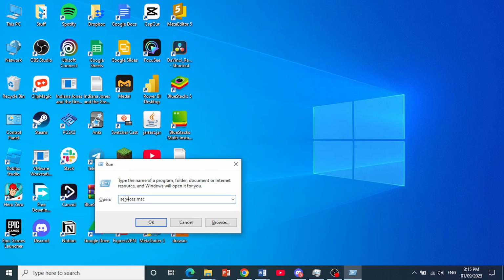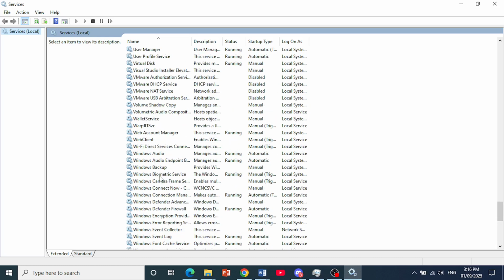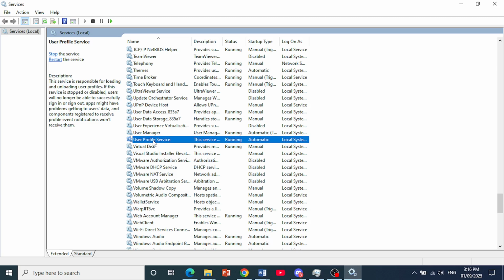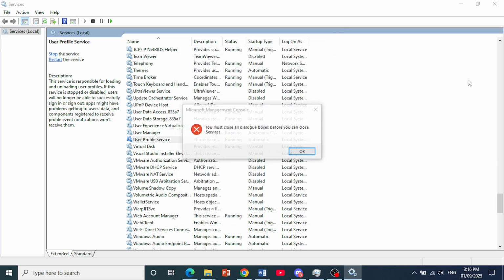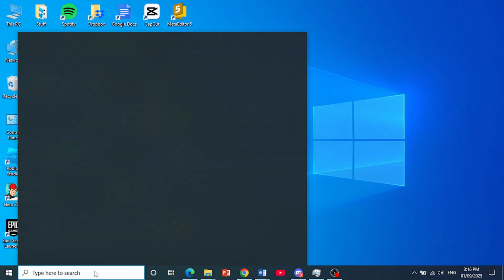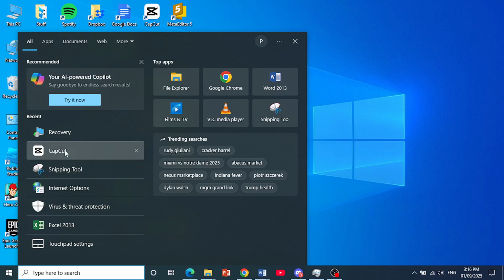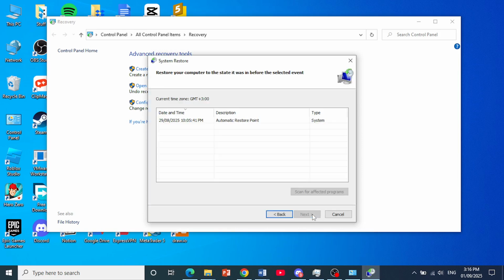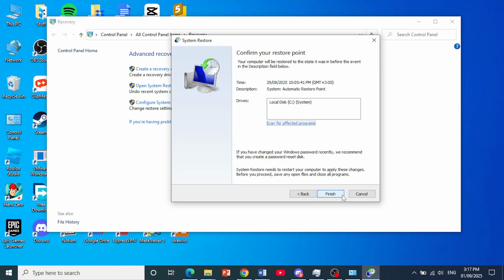Fix User Profile Service Failed the Sign in Error on Windows 11 or 10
Are you facing the “User Profile Service failed the sign-in” error on Windows 11 or Windows 10? Don’t worry—this video shows you the exact steps to fix it quickly and safely. This common Windows error usually happens when your user profile is corrupted or Windows can’t load your account properly.

In this step-by-step guide, you’ll learn how to:

Fix a corrupted user profile in Windows 10 and 11

Create a new profile and recover files

Use Registry Editor to repair the profile

Boot into Safe Mode to troubleshoot

Prevent this error from happening again

Whether you’re on Windows 10 Home, Pro, or Windows 11, this solution will help you log back into your PC without losing your data. Follow along carefully, and you’ll have your computer running normally in just a few minutes.